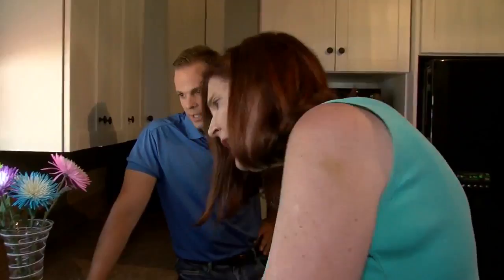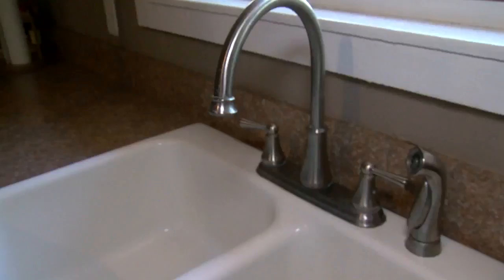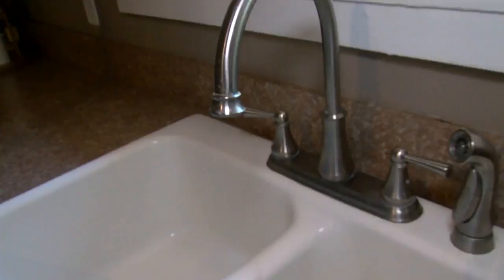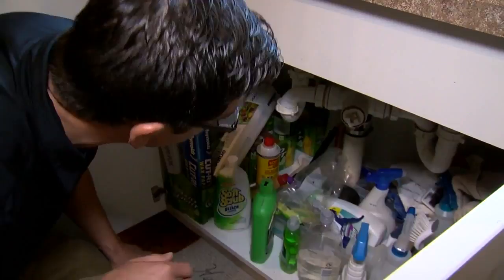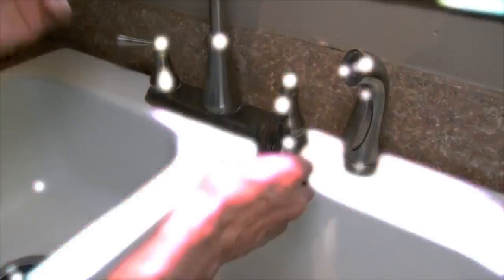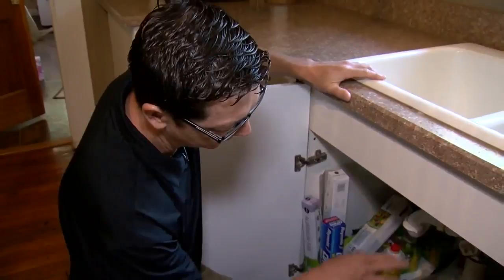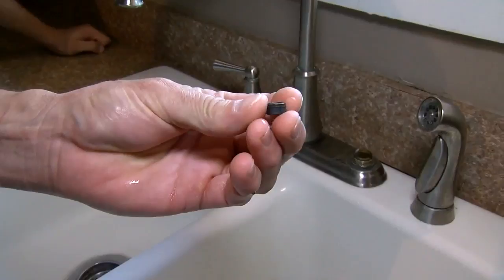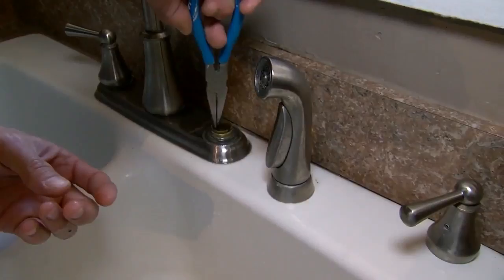House Calls with James Tully: How to fix a leaky faucet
A leaky faucet can be very annoying but can also cost you money on your water bill. James Tully shows you how to put an end to the constant dripping.